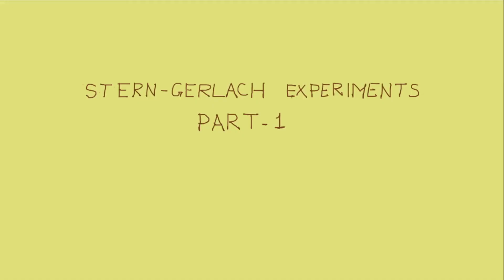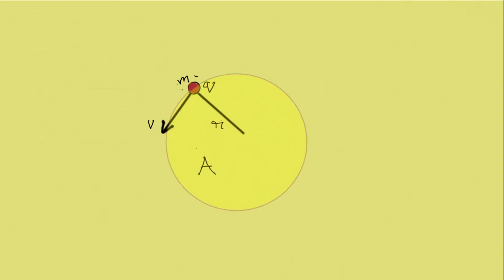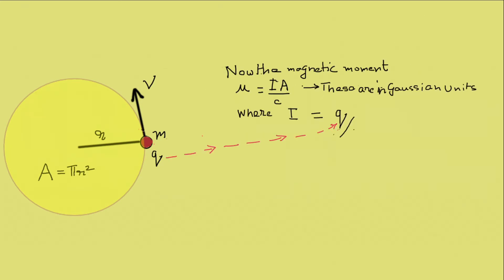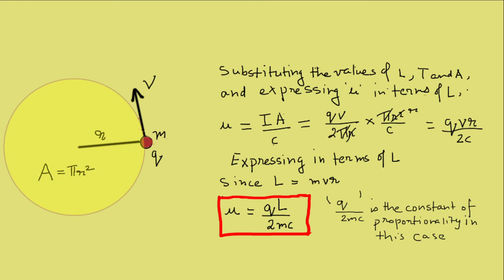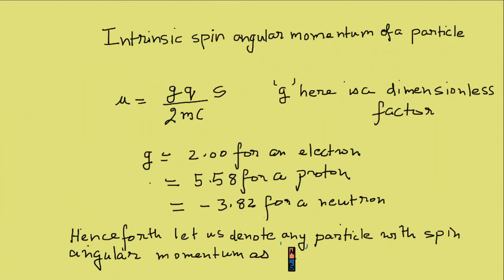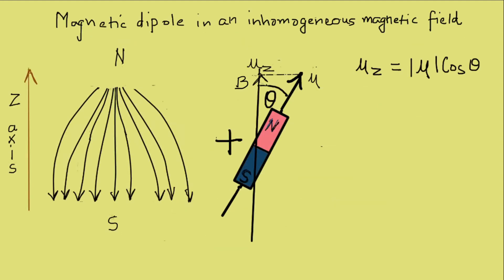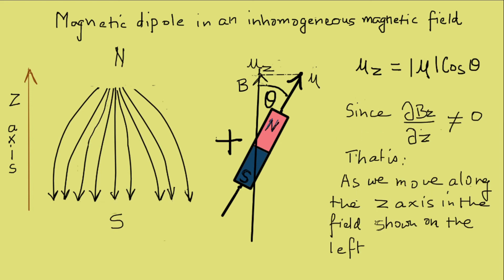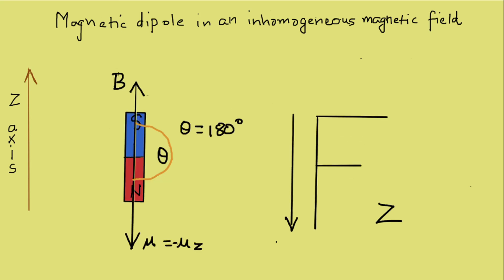Stern-Gerlach Experiments Part1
Part 1 of Stern-Garlach experiments where we measure a component of intrinsic spin angular momentum of an atom. This video lays the foundation for understanding the experimental results. We derive a relationship here between intrinsic angular momentum and magnetic moment of a particle and discuss the forces exerted on the dipole in an inhomogeneous magnetic field.